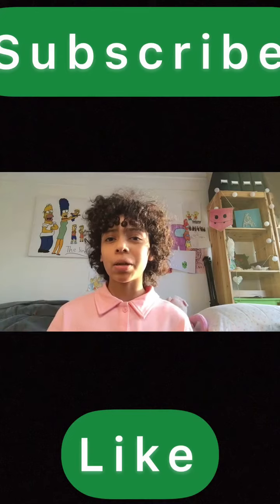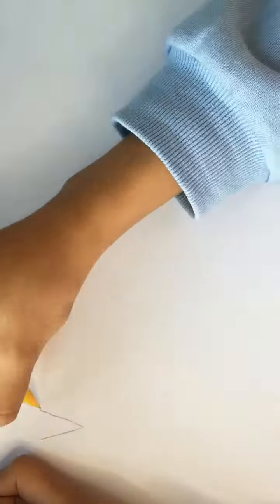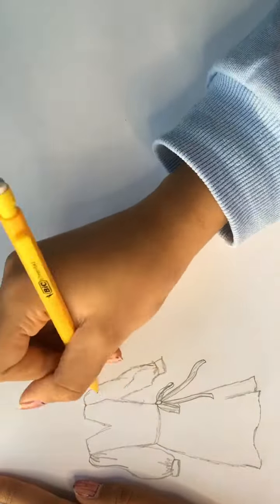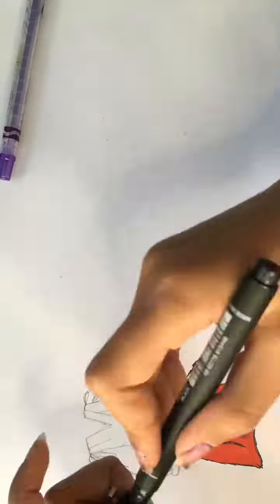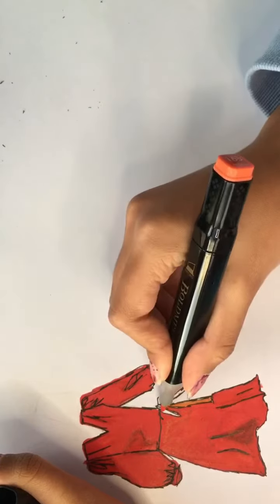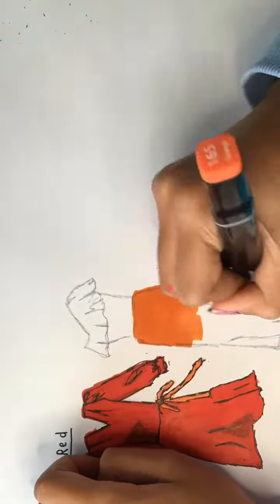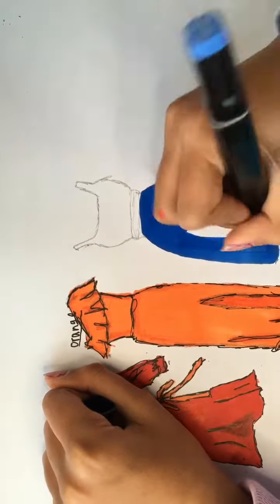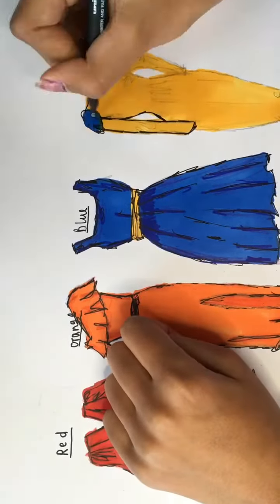Making Dresses Out of the Colours of the rainbow.!!